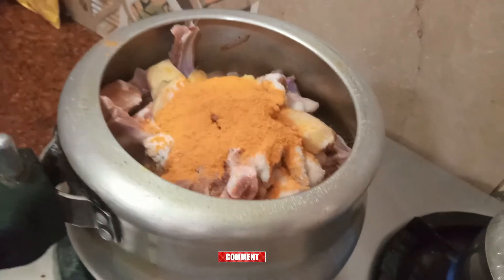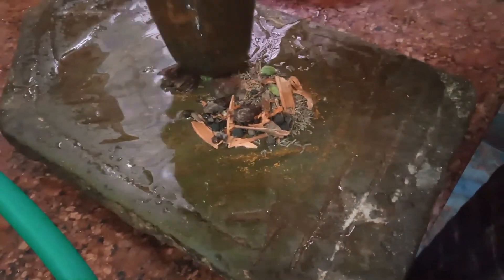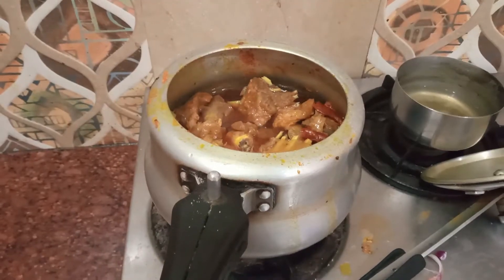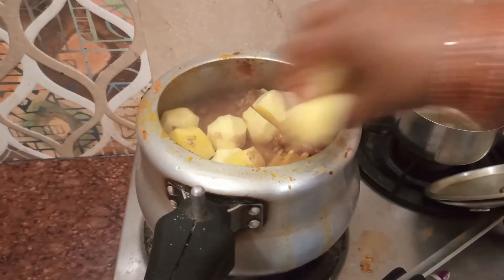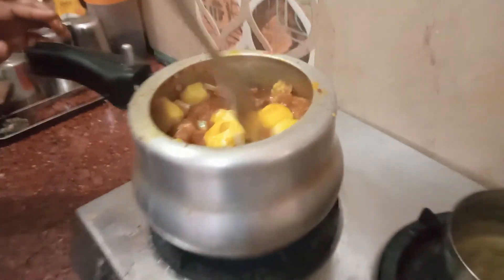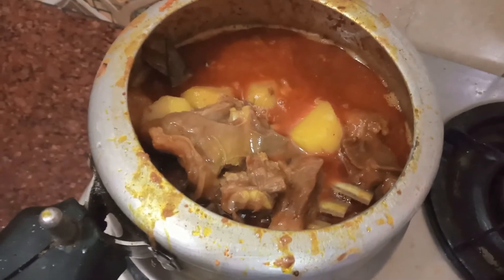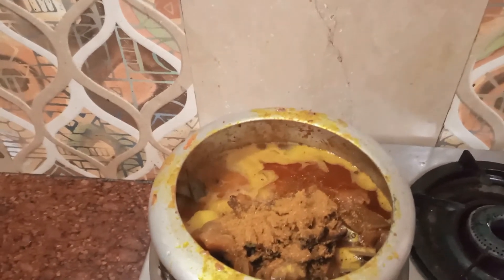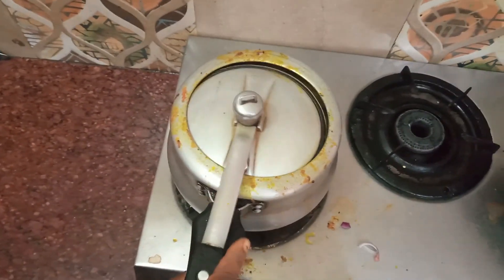Vlog 86 | मैंने मटन करी बनाया आसान तरीके से घर में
Hi everybody welcome to Seema Vlogs. Today I'm going to share the vlog of recipe of easy mutton curry .Hope you will enjoy it.